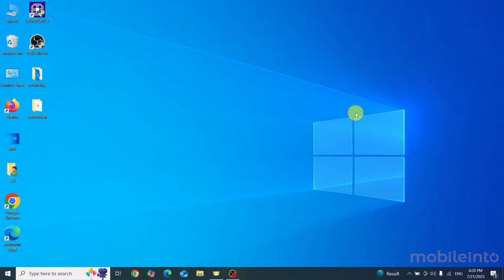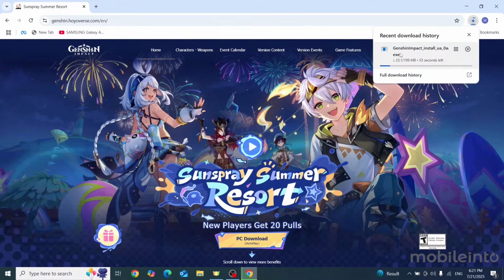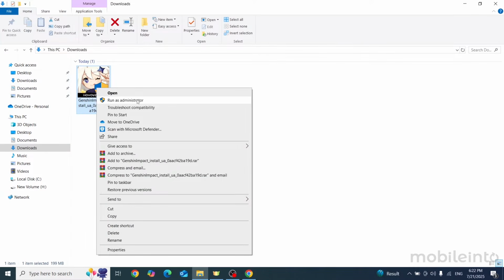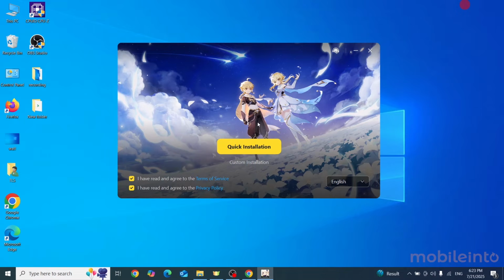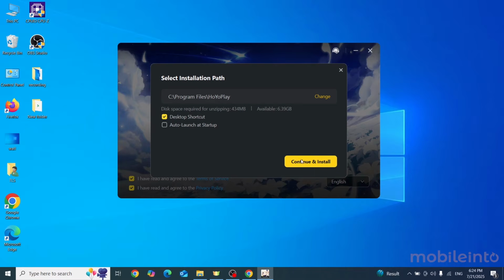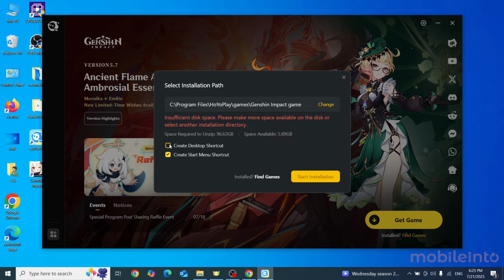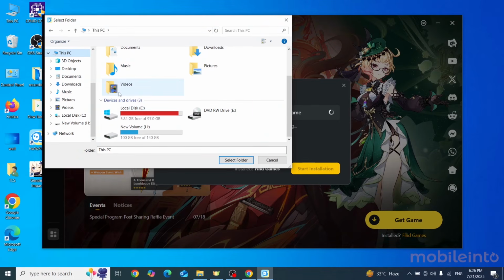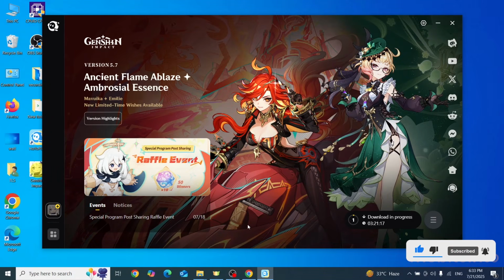[2026] How to Download & Install Genshin Impact in Laptop/PC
In this video, we will learn how you can download Genshin Impact on windows 10/11 laptop. If you want to play Genshin Impact in pc or want to install Genshin Impact in laptop/pc, follow these steps.